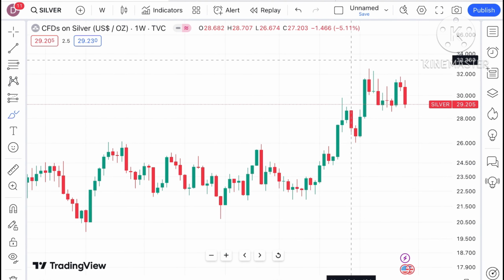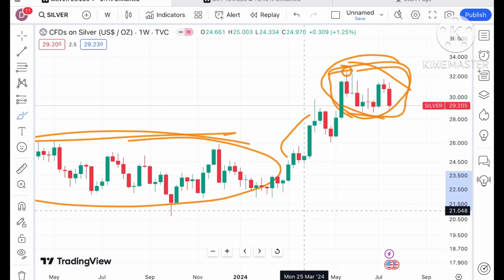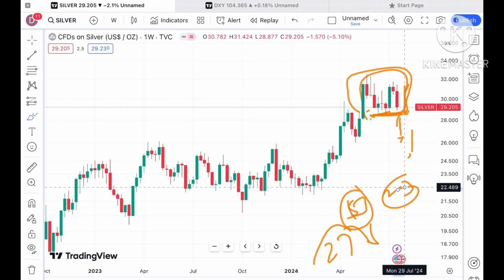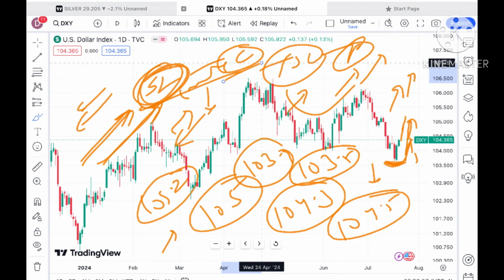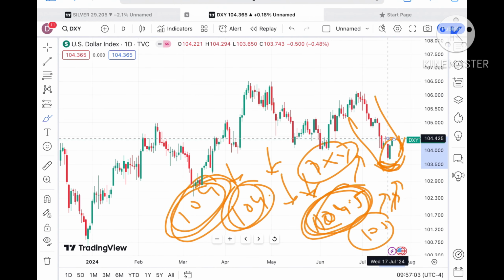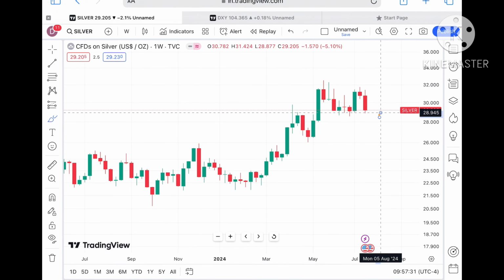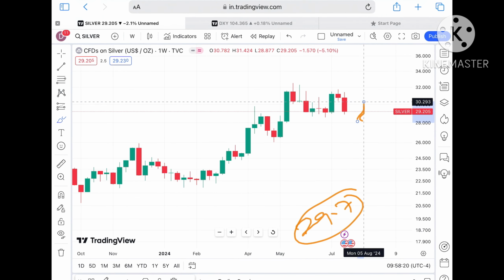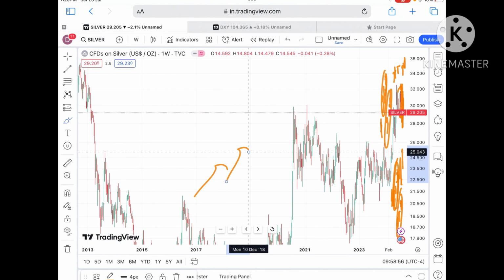22 - 26 July 2024 | Silver Price Analysis | Silver Price Forecast | Is The Best Time To Invest?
22 - 26 July 2024 | Silver Price Analysis for June 2024 | silver price prediction l 22 - 26 July 2024 | silver Price Outlook in Year 2024 | The Best Time To Invest In silver?

UPI : deepakzbro@axisbank

Twitter.com/deepakzbro